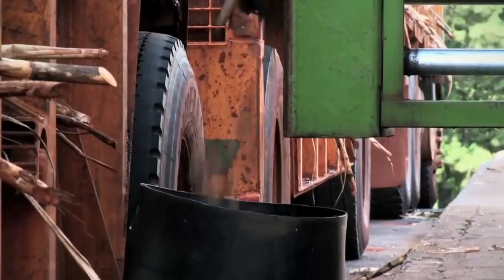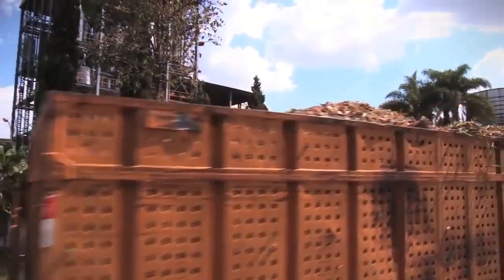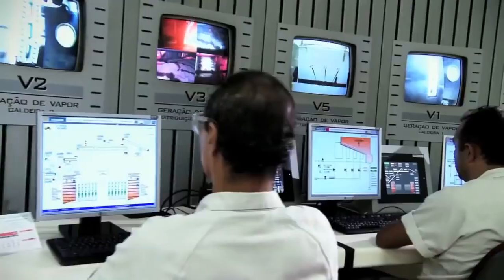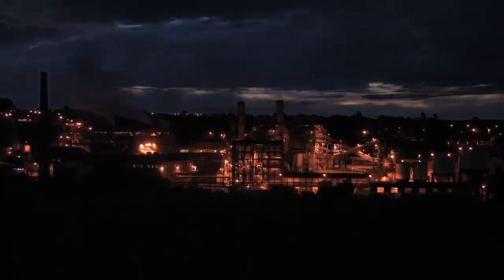Agriculture Technology SugarCane Cultivation SugarCane Farming and Harvesti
Noal frming
Bd frming
Village farming